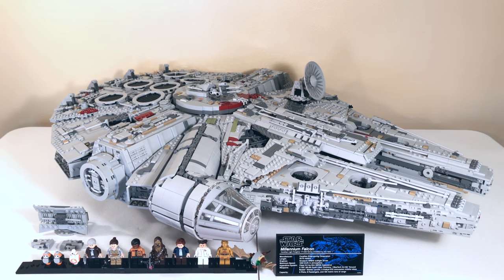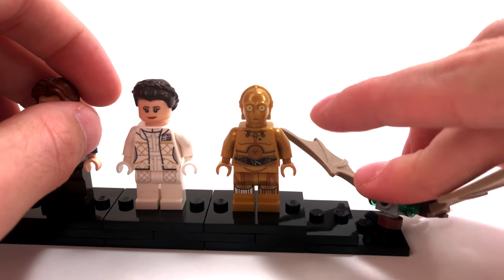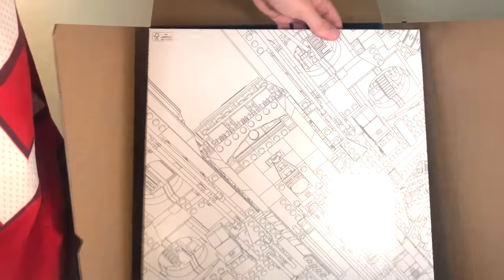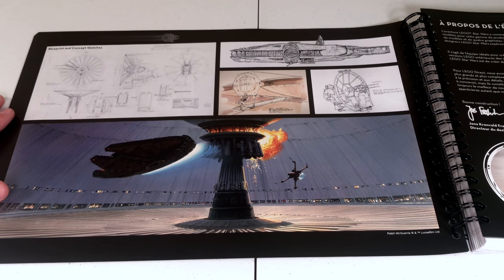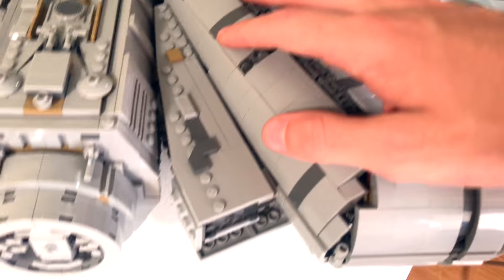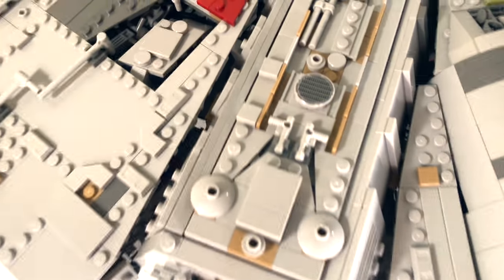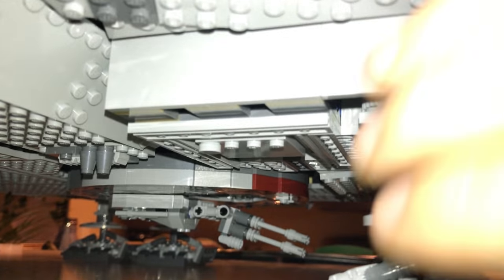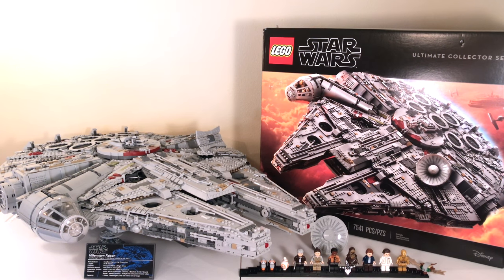LEGO Star Wars 75192 UCS MILLENNIUM FALCON Review! | BIGGEST LEGO SET EVER! | INCREDIBLE!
MandRproductions reviews the BIGGEST LEGO set ever! It's the LEGO Star Wars 75192 Ultimate Collectors Series (UCS) MILLENNIUM FALCON! It is insanely detailed and looks exquisite! There are ten minifigures included such as the new "The Last Jedi" PORG minifigures and the EXCLUSIVE "Episode V: The Empire Strikes Back" Han Solo and Princess Leia!

It has 7541 pieces and costs $799.99 in the USA!

UCS Millennium Falcon DROP TEST: COMING SOON!
UCS Millennium Falcon UNBOXING: COMING SOON!

Review Timestamps

Minifigures                    1:15
Box/Unboxing            5:38
Instructions                  10:30
Details & Features  13:45
Conclusion                  29:30

LEGO Shop@Home Set Description

Welcome to the largest, most detailed LEGO® Star Wars Millennium Falcon model we’ve ever created—in fact, with 7,500 pieces it’s one of our biggest LEGO models, period! This amazing LEGO interpretation of Han Solo’s unforgettable Corellian freighter has all the details that Star Wars fans of any age could wish for, including intricate exterior detailing, upper and lower quad laser cannons, landing legs, lowering boarding ramp and a 4-minifigure cockpit with detachable canopy. Remove individual hull plates to reveal the highly detailed main hold, rear compartment and gunnery station. This amazing model also features interchangeable sensor dishes and crew, so you decide whether to play out classic LEGO Star Wars adventures with Han, Leia, Chewbacca and C-3PO, or enter the world of Episode VII and VIII with older Han, Rey, Finn and BB-8!

Includes 4 classic crew minifigures: Han Solo, Chewbacca, Princess Leia and C-3PO.

Also includes 3 Episode VII/VIII crew minifigures: Older Han Solo, Rey and Finn.

Figures include a BB-8 droid, 2 buildable Porgs and a buildable Mynock.

Exterior features include intricately detailed and removable hull panels, a lowering boarding ramp, concealed blaster cannon, 4-minifigure cockpit with detachable canopy, interchangeable round/rectangular sensor dishes, upper and lower quad laser cannons, and 7 landing legs.

Main hold features a seating area, Dejarik holographic game, combat remote training helmet, engineering station with turning minifigure seat and a doorway build with passageway decoration.

Rear compartment features the engine room with hyperdrive and console, 2 doorways, hidden floor compartment, 2 escape pod hatches, engineering console and an access ladder to the gunnery station.

Gunnery station features a minifigure gunner’s seat and detachable hull panel with fully rotating quad laser cannon. An additional quad laser cannon is also mounted on the underside.

This model includes 7,500 pieces.

Also includes an informational fact plaque.

Features a new-for-October-2017 cockpit canopy element.

Classic crew weapons include Han’s blaster pistol and Chewbacca’s stud-firing bowcaster.

FAQ

A: My favorite LEGO set it the LEGO Star Wars 10212 UCS Imperial Shuttle!

A: Florida

COMMENTER RULES

1. No profanity.

2. No bullying.

3. No spam and/or self promotion please.